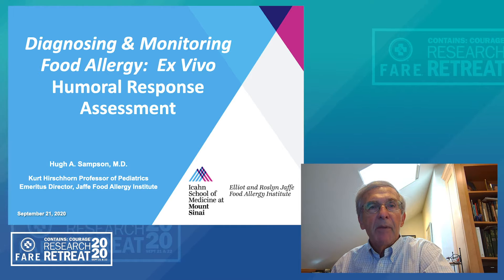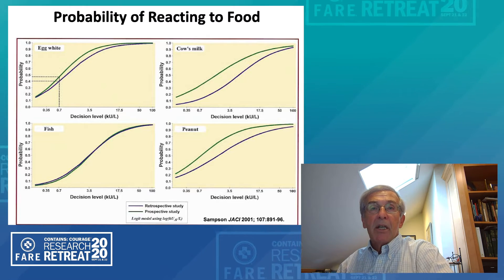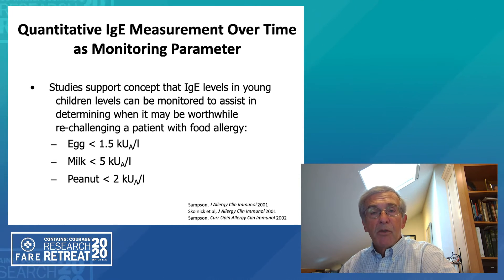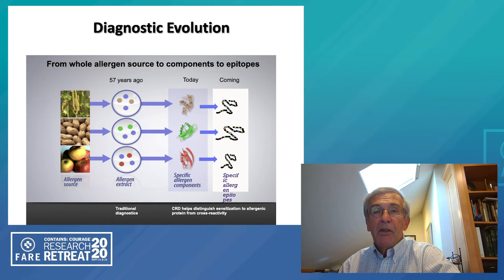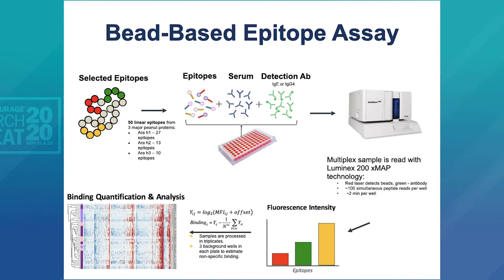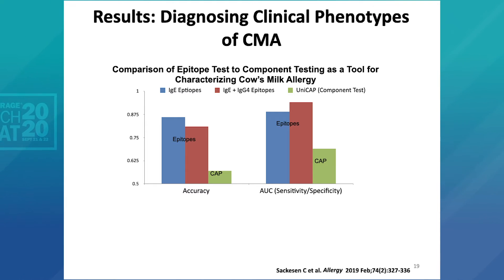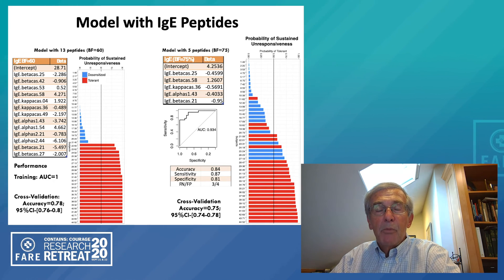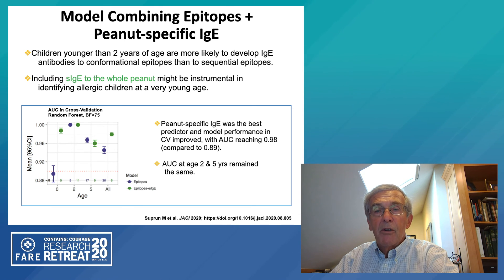Diagnosing and Monitoring Food Allergy: Ex Vivo Humoral Response Assessment | 2020 Research Retreat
Presented by Hugh A. Sampson, MD, Professor, Pediatrics, Allergy and
Immunology at Mount Sinai